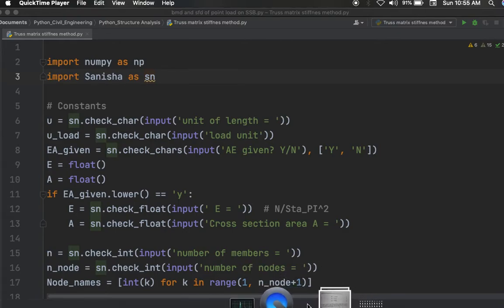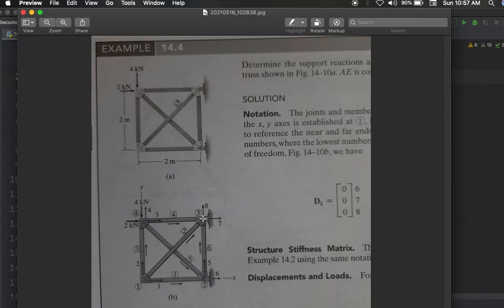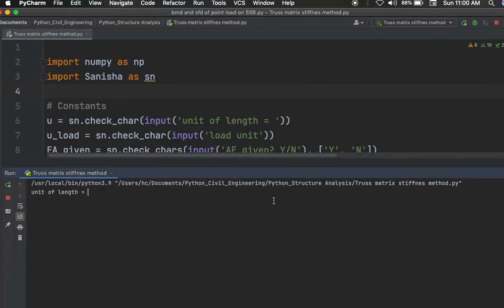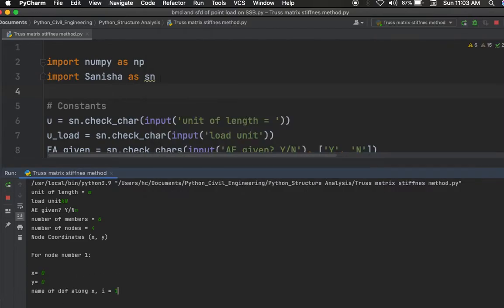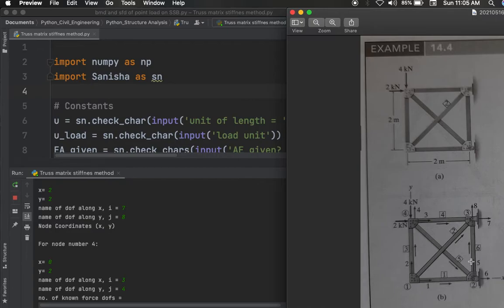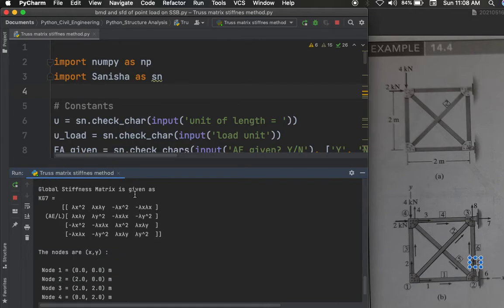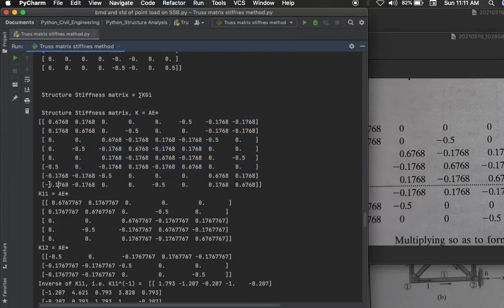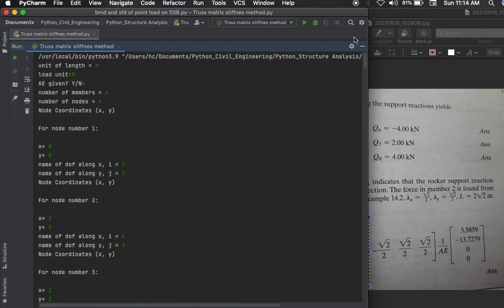Python Program for Truss Analysis using the Stiffness Matrix method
A Python Program to solve the Truss Analysis problem using Stiffness Matrix Method.